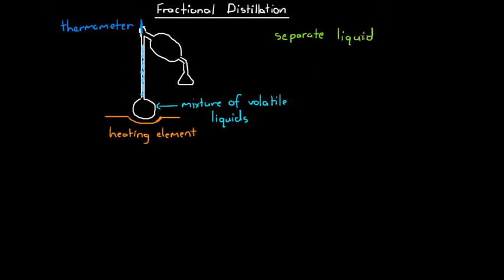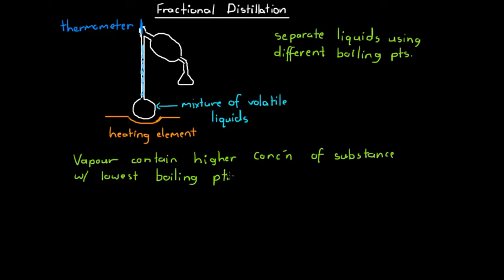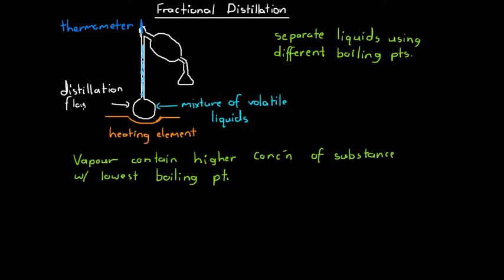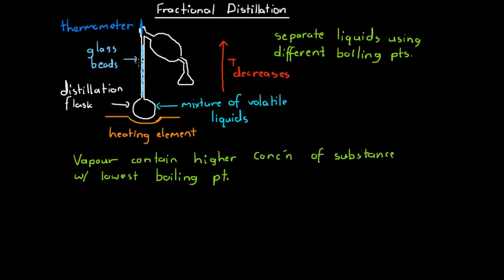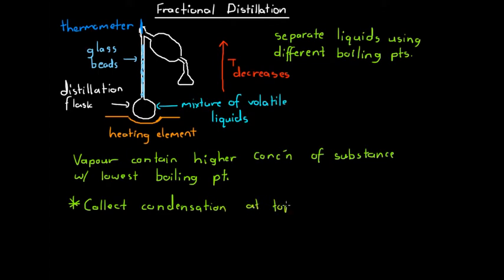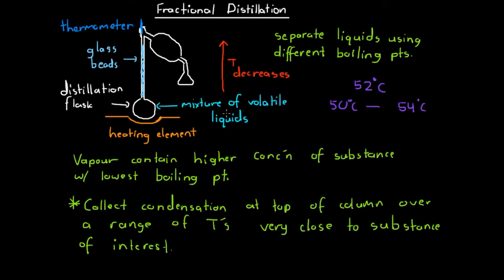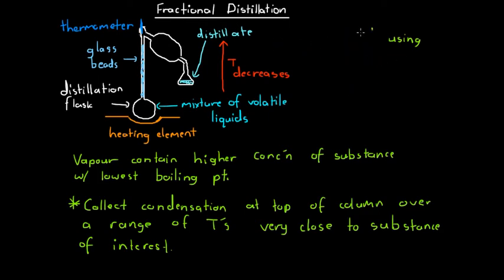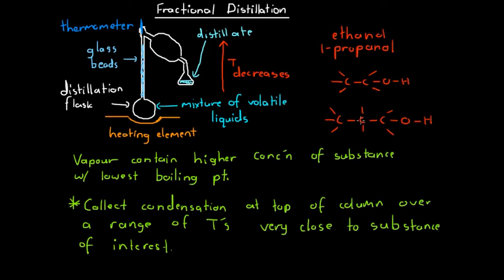Fractional Distillation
In this video, we look at fractional distillation. Fractional distillation is a very important process in extracting and separating fuels, and this video goes through the how this process allows us to separate a mixture of substances that have different boiling points.